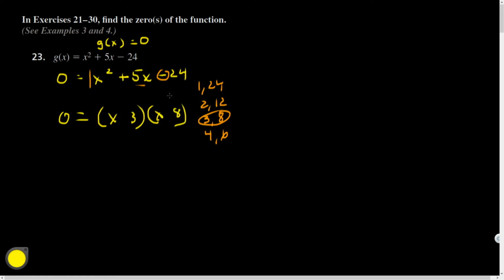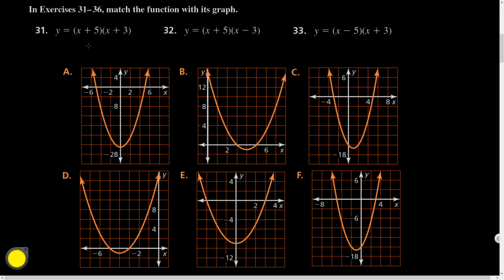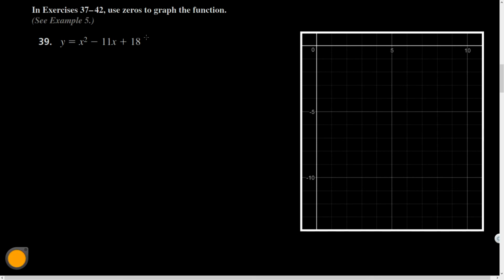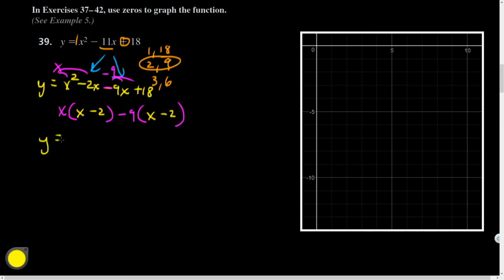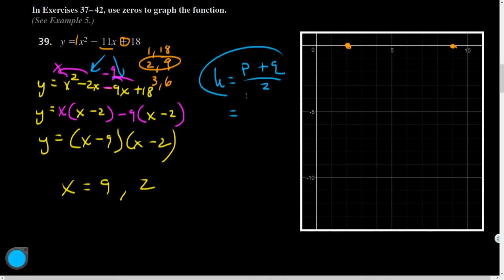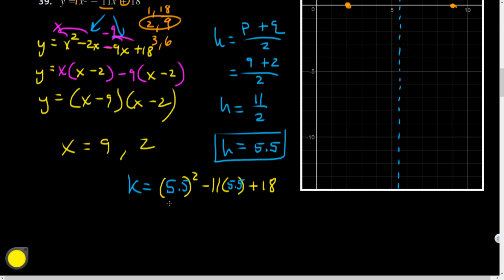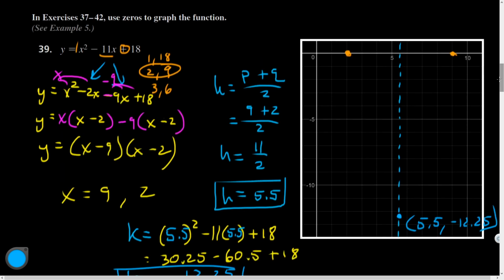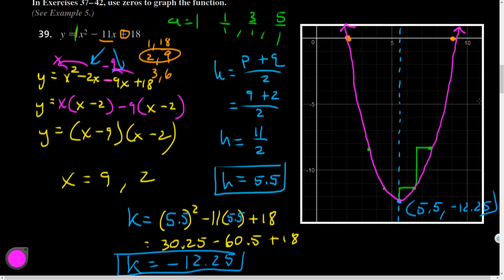Alg1.08.05 HQ: 455(21,23,31-40)